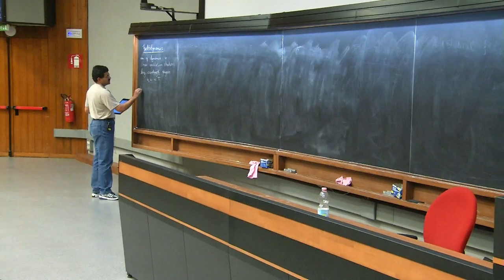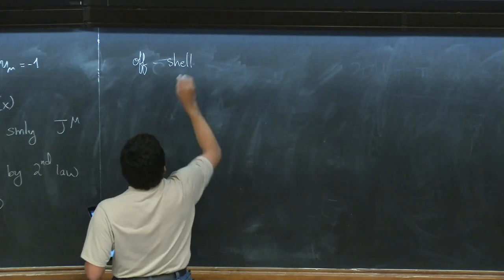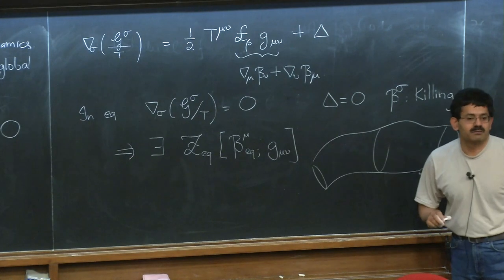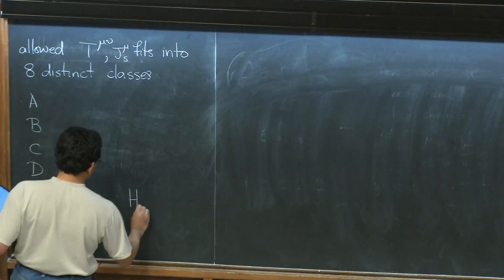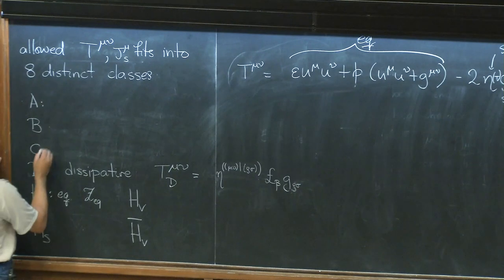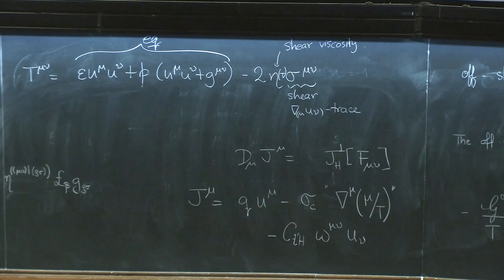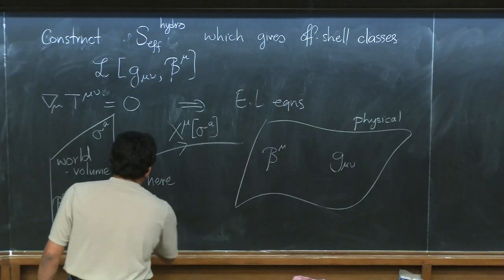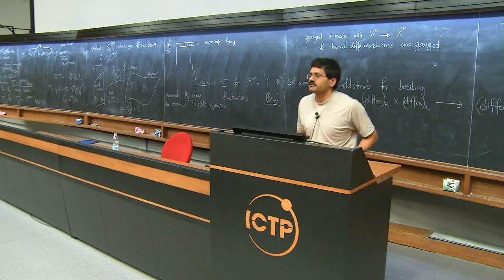Out-of-equilibrium QFTs and dissipative hydrodynamics - Lecture 4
Speaker: M. Rangamani (UC Davis)
2017_03_23-10_15-smr3108